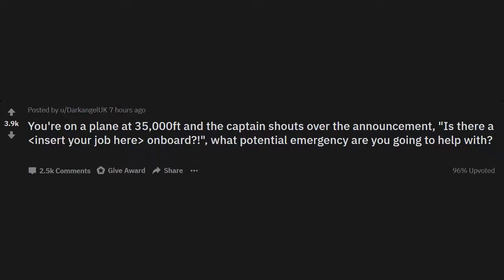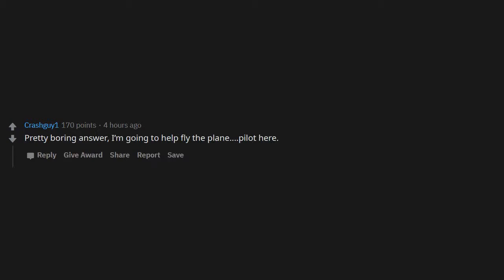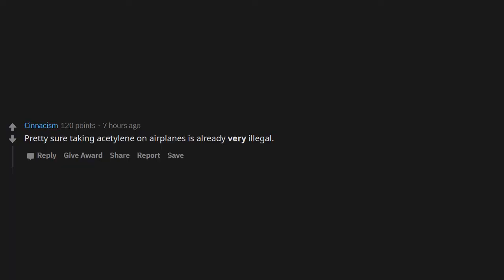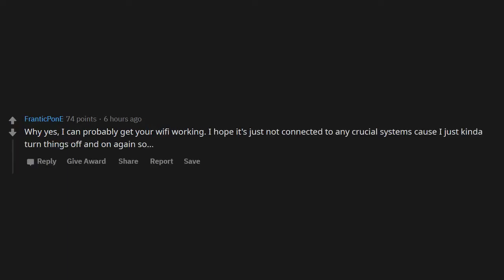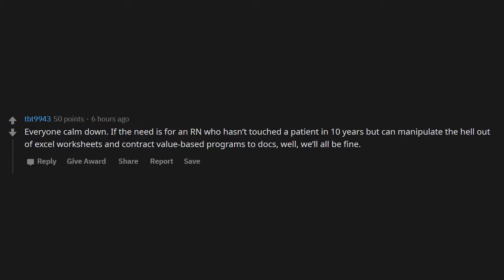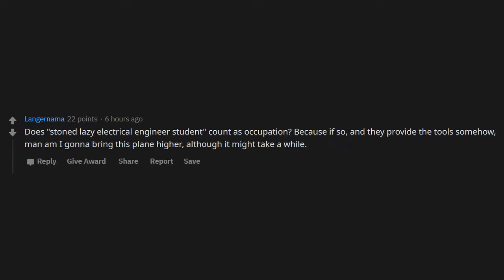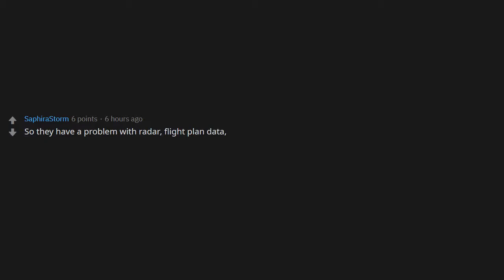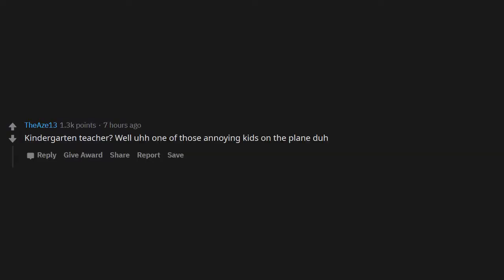You're on a plane and the captain asks, Is there a (insert your job here) onboard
Reddit Saurus